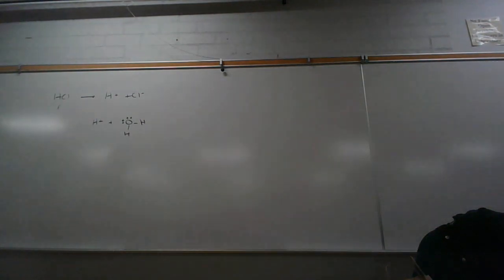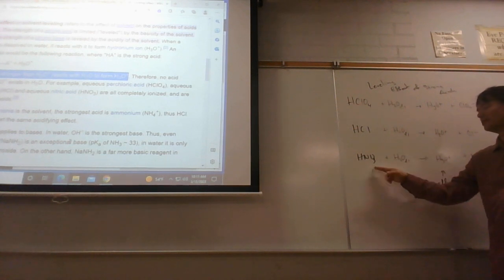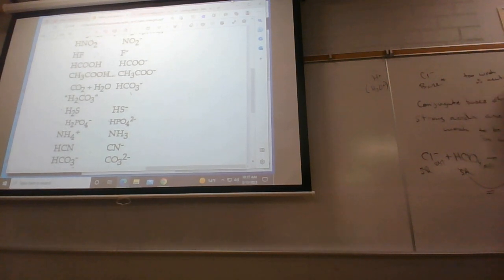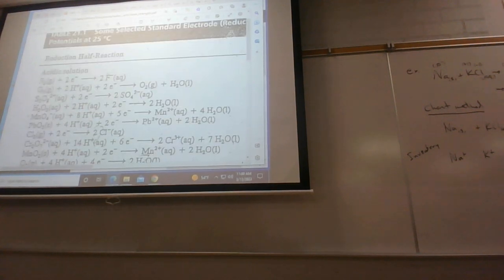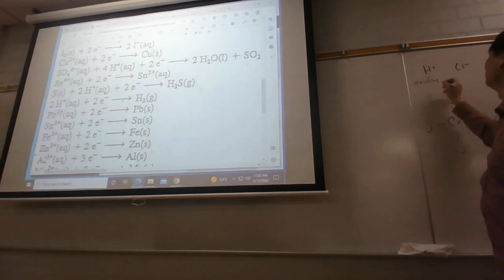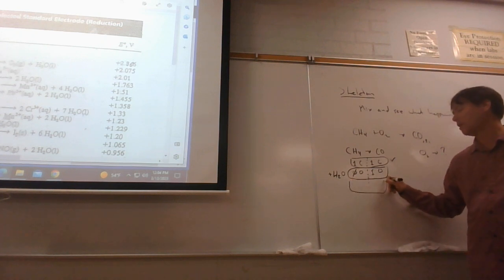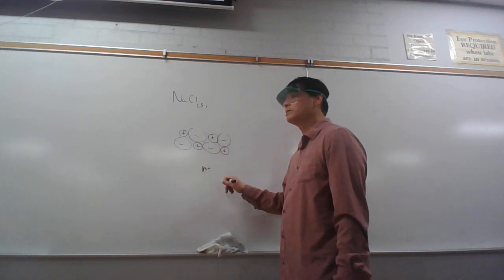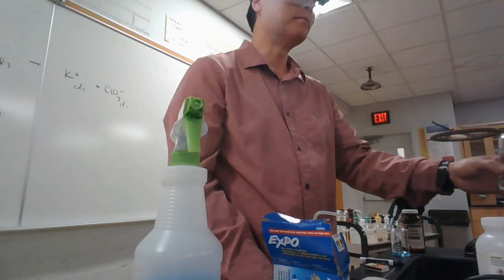Chem 1A 1234 031323